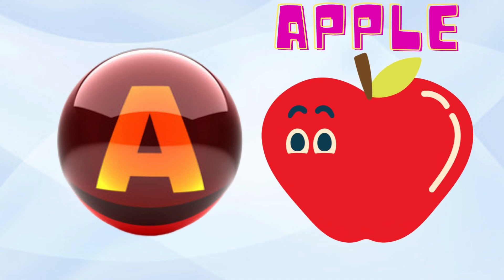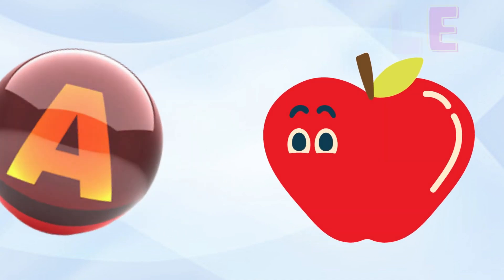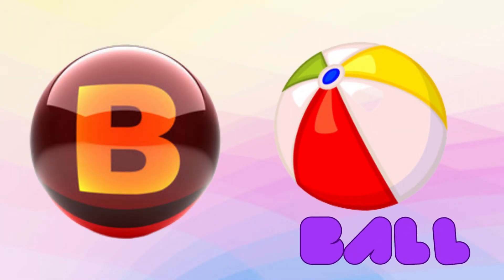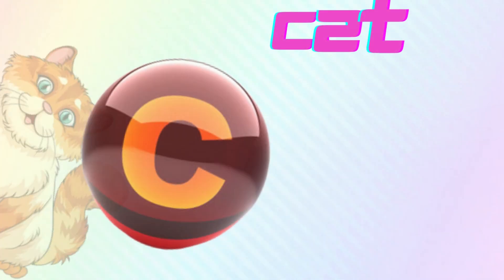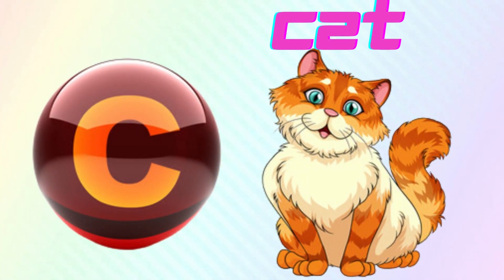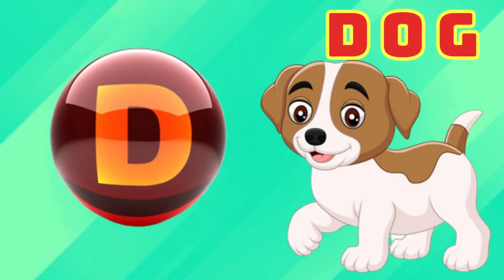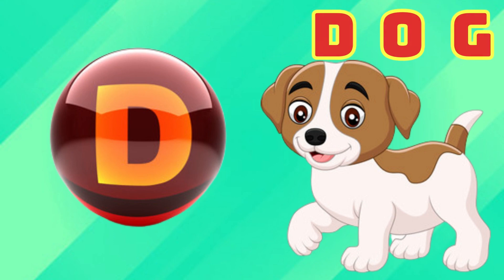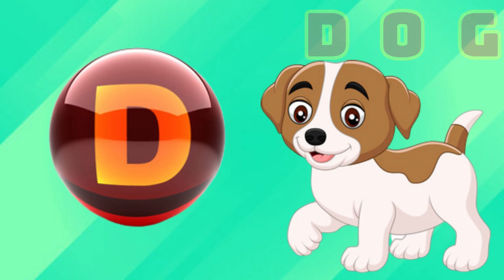A for Apple + 123 Song / Nursery rhymes / Phonics Song for Toddlers / ABC Song